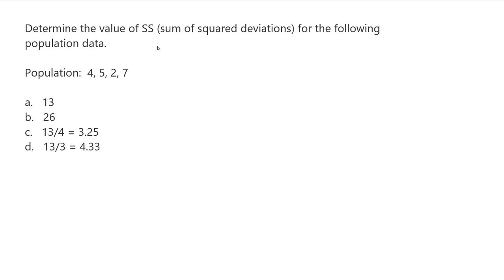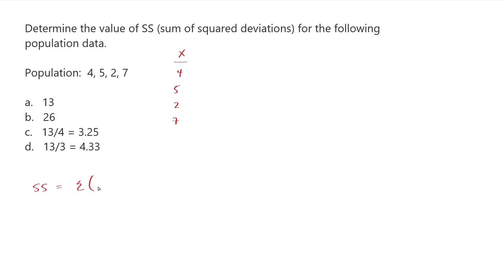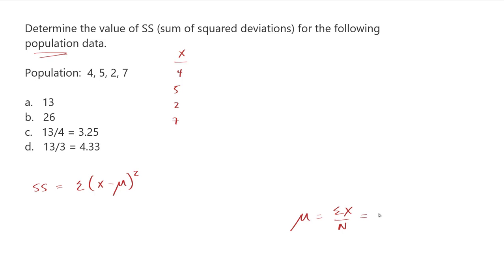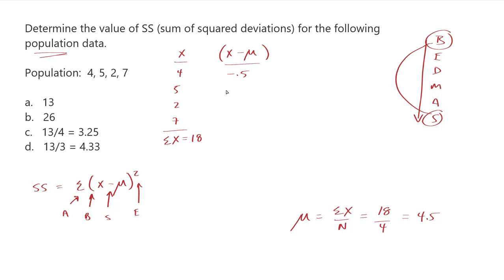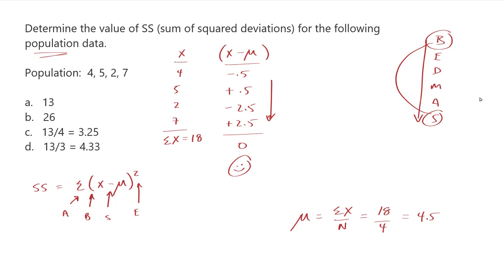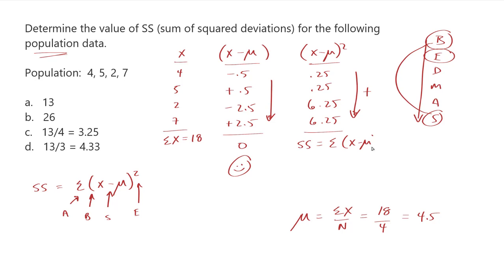Question 07 Chapter 04